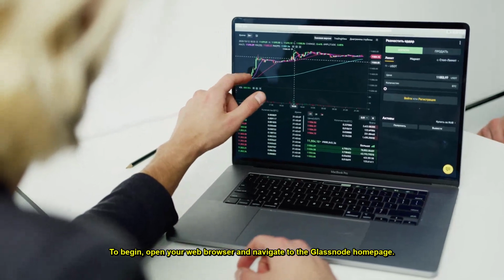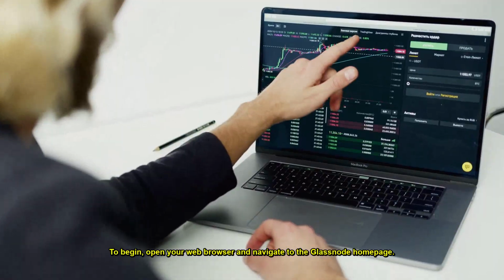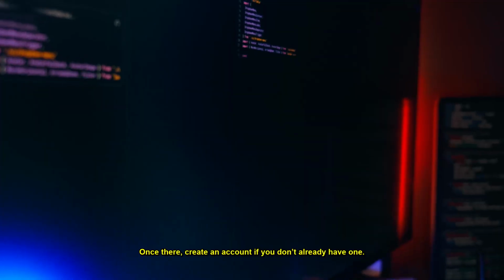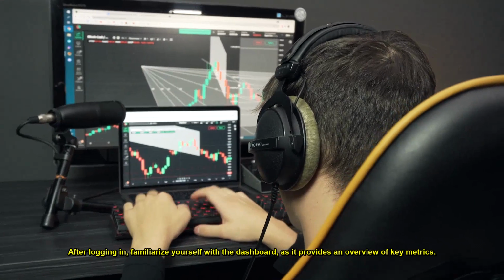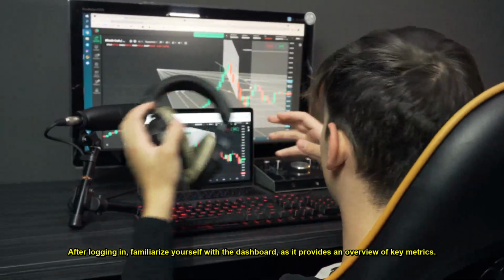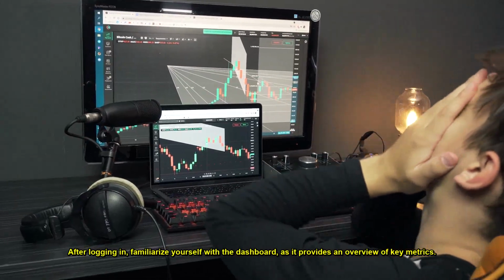How to Fix Cryptocurrency Market Analysis with Glassnode - Complete Guide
Unlock the secrets of cryptocurrency market analysis with our comprehensive guide on using Glassnode! In this video, we’ll walk you through the essential tools and features of Glassnode, teaching you how to interpret on-chain data to make informed trading decisions. Whether you're a beginner or an experienced trader, our step-by-step instructions will help you enhance your market strategies and stay ahead of the curve. Don’t miss out on the opportunity to elevate your crypto game!